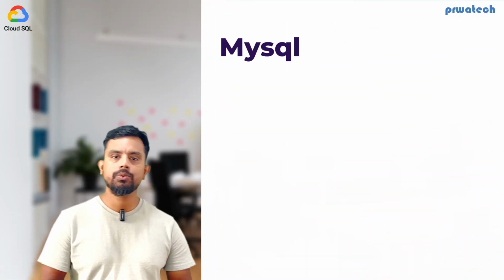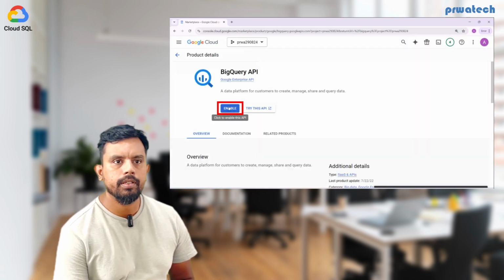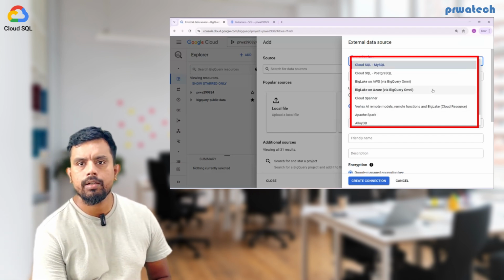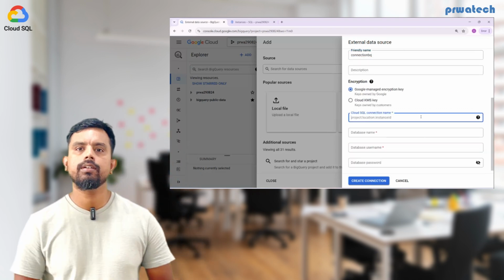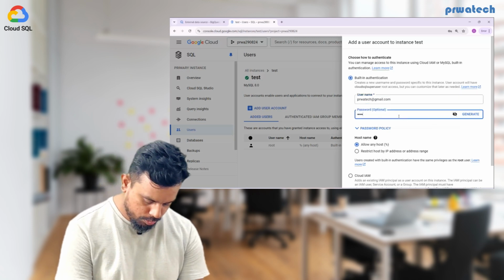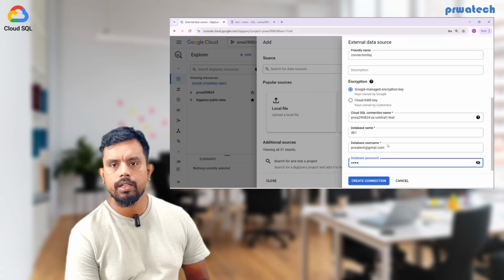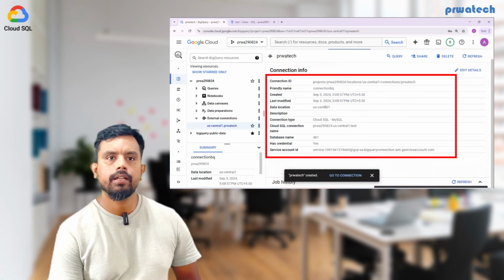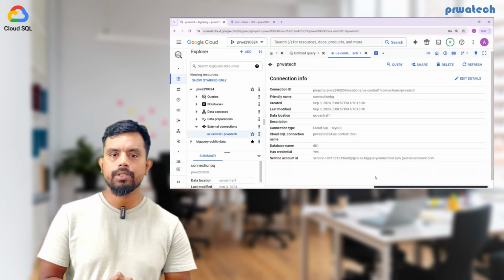Mysql to BIGQUERY | CLOUD SQL | Google cloud platform | Prwatech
Master:
- GCP fundamentals and architecture
- Cloud-based data processing and analytics
- Cloud security and compliance
- Real-world project portfolio development

The video explains how to connect a Cloud SQL MySQL database to BigQuery. This connection enables you to import data from your MySQL database into BigQuery for further analysis and processing.
To establish the connection, you need to create a connection ID in BigQuery, providing details like the database name, username, and password. These details can be obtained from your Cloud SQL instance. Once the connection is established, you can use BigQuery's data loading capabilities to import data from your MySQL database. This allows you to leverage BigQuery's powerful analytics and machine learning tools to gain valuable insights from your data.

To create a MySQL instance on Google Cloud SQL, you'll need a Google Cloud account, a billing-enabled project, the gcloud CLI installed, and the Cloud SQL Admin and Compute Viewer roles assigned to your user account.